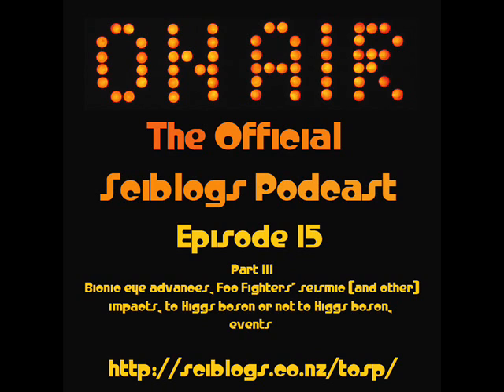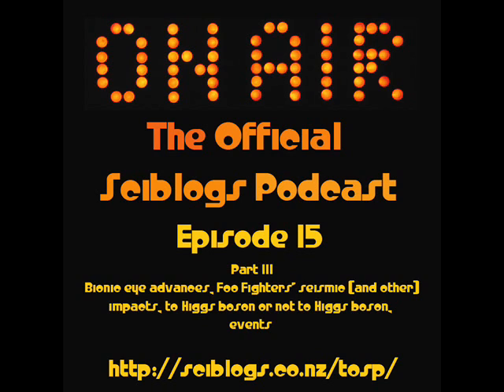The Official Sciblogs Podcast - Episode 15 - 3/3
The last TOSP before Christmas!

And, because we're daring, it _isn't_ Christmas-themed.  Just to give y'all a break.
Instead, Elf and aimee cover the winners of the Prime Minister's Science Prize(s), how bees reach consensus (warning: headbutting), a very special new crab, Jupiter's heart-cannibalisation, the race to create the bionic eye, and the effect that Foo Fighters concert has both on GeoNet (seismic sensors) and a human body :) And the Higgs boson results get a mention, too.

Good stuff!